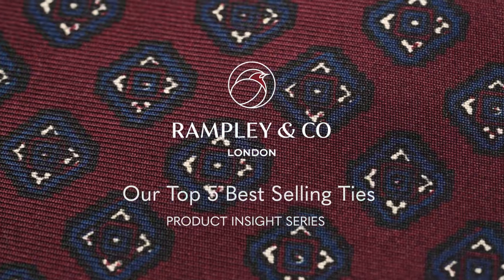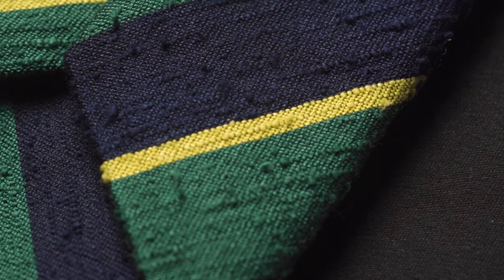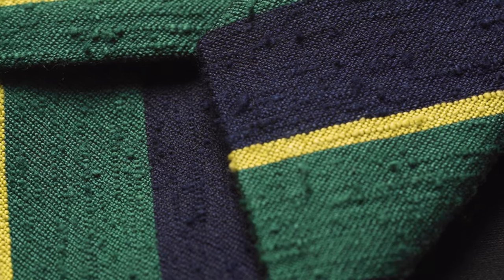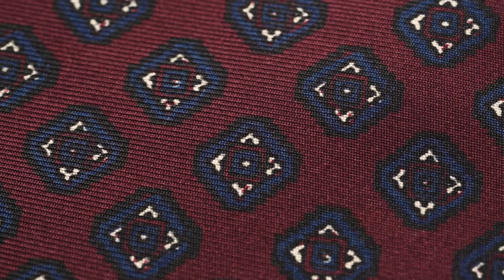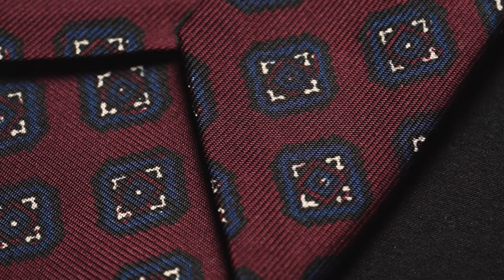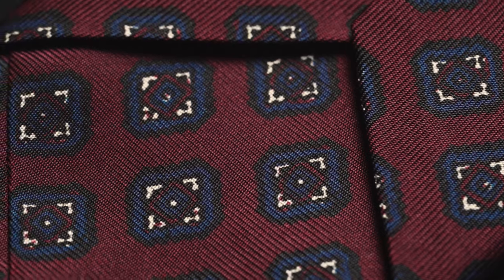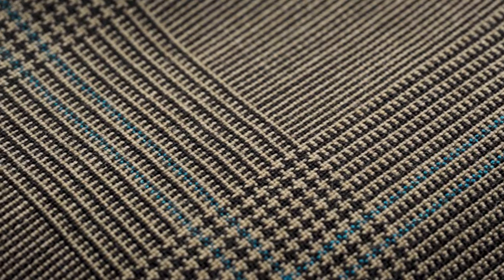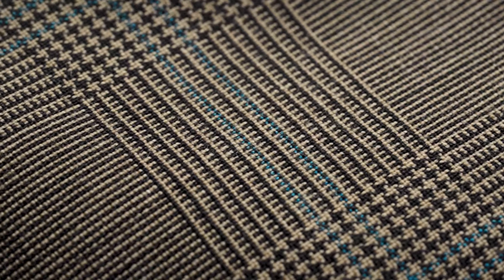Our Top 5 Best Selling Ties - Product Insight Series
And our video on how we make our ties: The Art of Making a Handmade Tie

Video Transcript
Hi, this is Leah from Rampley & Co and today we’re going to be giving you a countdown of our Top 5 Best Selling Ties of the last year.

Our handmade tie collection encompasses many styles and materials across the finest fabrics in the world. Once the fabrics are sourced from mills in England and Italy, our ties are then handmade in England by skilled craftsmen to the highest possible standards to give the perfect finish.
So, onto the countdown...

5 NAVY, EMERALD & YELLOW STRIPED SHANTUNG SILK TIE
At number 5 we have our navy, emerald and yellow striped shantung tie. This particular tie is a beautiful addition to the collection and features Italian woven Shantung silk. The weaving of thicker yarns into the silk results in a tie that is truly unique, while the texture also lends itself perfectly to a more casual look.

All of the colourways we feature are all designed and produced exclusively for us so you know you’re getting a truly one of a kind piece.

4 STEEL GREY AND BLUE GLEN CHECK MERINO WOOL TIE
Clocking in at number four on our list, we have our classic steel grey glen check, with a royal blue overcheck in 100% Merino Wool, again entirely handmade in England and using fabric from the world-renowned Fox Brothers & Co. A classic glen check tie always works well with a plain or lightly patterned jacket, and in this case, specifically, pairs beautifully with a navy jacket.

The cloth for the tie is woven in Somerset, to the highest possible standards, using the finest raw materials. We’ve chosen Fox Brothers cloth for a number of ties in our collection as it is a company known the world over for their quality fabrics, having been producing cloth for over 250 years.

3 CLARET AND NAVY MEDALLION SILK TWILL TIE
At number three we have our Claret and Navy Medallion Silk Twill Tie. This particular tie is made from the finest quality mulberry silk twill, printed in Macclesfield in Northern England, a centre for silk printing for the past several hundred years. A more traditional silk finish that is associated with ties, the darker tones of this style provide a subtle addition to an outfit and can be used in both casual and formal occasions as well as matching with a variety of more exciting and colourful pocket square designs.

2 NAVY PRINCE OF WALES MERINO WOOL TIE
At number two in the list we have what we consider to be our most versatile tie in our collection, made from Navy Prince of Wales 100% Merino Wool, again from the world-renowned Fox Brothers & Co. The classic Prince of Wales pattern in navy tones is a crisp, dry worsted cloth, and provides a subtle texture and firm structure. One of the most famous of the traditional British patterns, this tie works beautifully with most jackets as well as pairing with other accessories easily due to its darker and consistent colour.

1 BROWN GLEN CHECK SUPER FINE MERINO WOOL TIE
And this brings us to our best-selling tie of the last year, and a favourite of our two founders; the Brown Glen Check Super Fine Merino Wool Tie. Another that uses a beautiful fabric from Fox Brothers & Co, it’s instantly become a favourite with our customer base. It features a classic glen check with earthy camel and brown tones and the addition of an aqua overcheck. It tends to work best with a plain or lightly patterned jacket, and also pairs beautifully with a brown jacket or to add a little interest to a navy suit. The super fine merino wool gives it a beautiful handle and feel and it’s no surprise to us that it’s become our best seller.

We hope you’ve enjoyed these insights on our tie range and what’s been most popular over the last year.